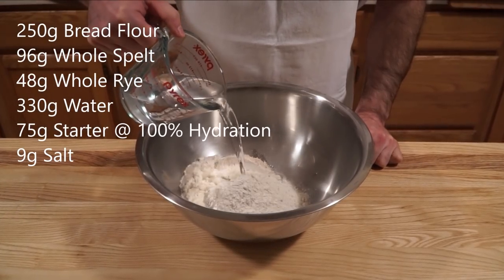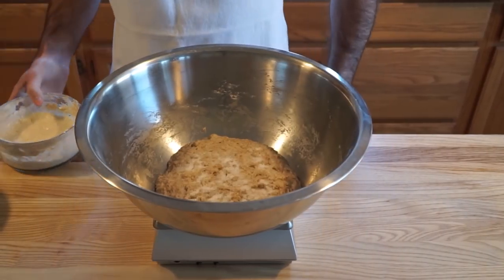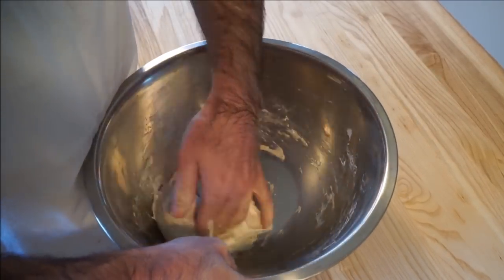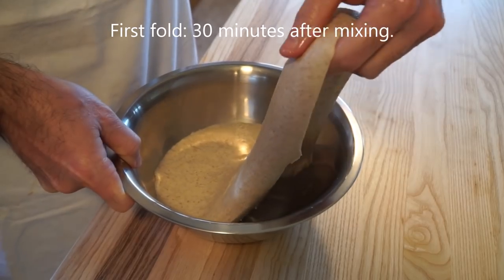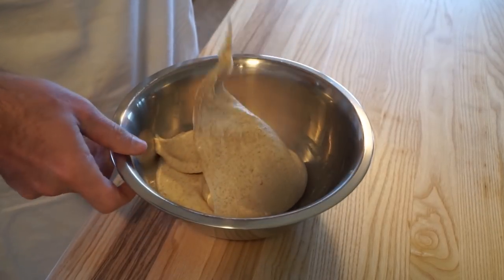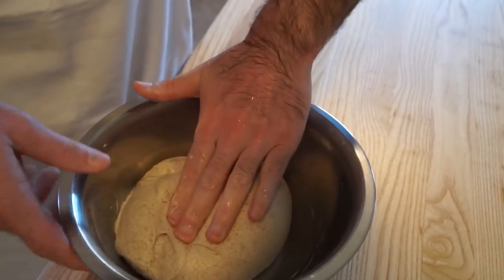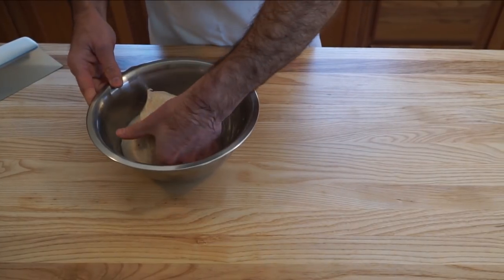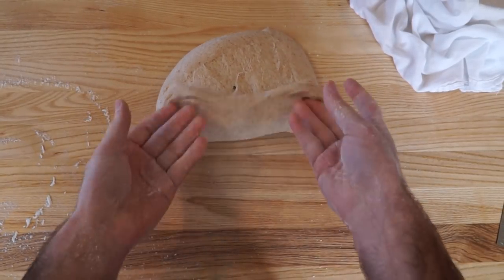How to Make Tartine Style Country Bread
My version of Tartine style bread. For a complete description of the process and additional pictures please